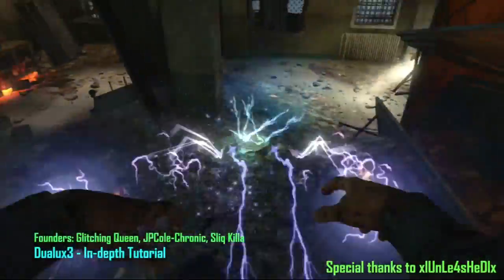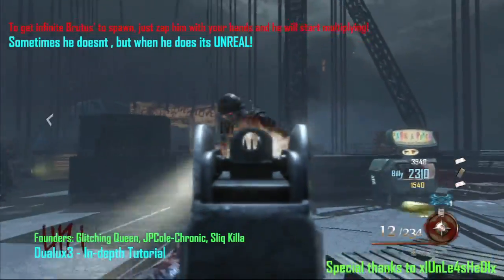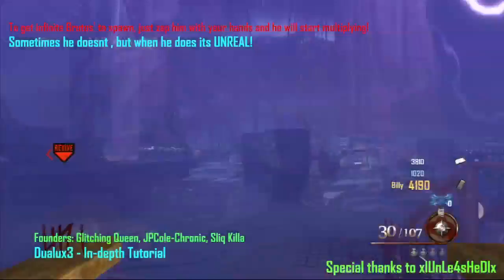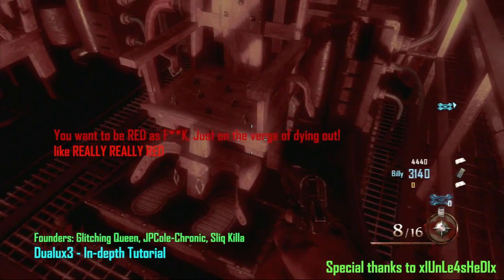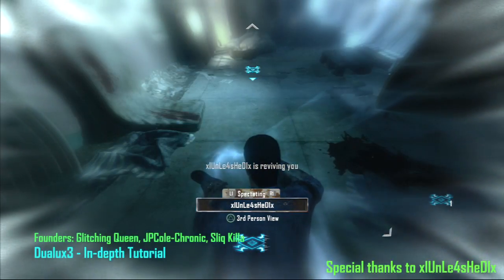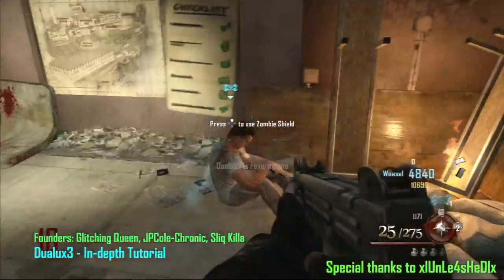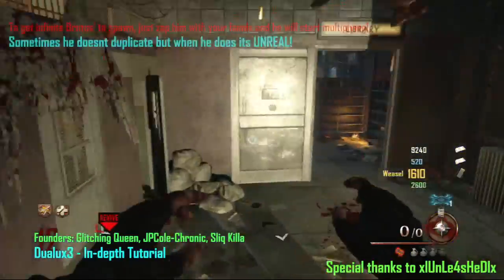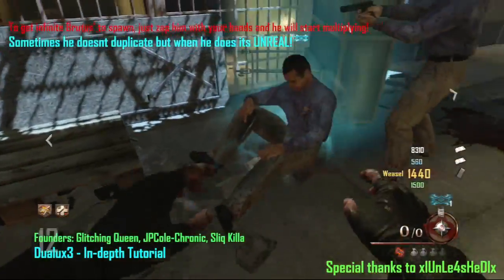Dulux - Mob of the Dead: IN-DEPTH Electric Hands Glitch TUTORIAL! Practically Invincible!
Glitch Central, D3 Glitchers Community Channel!
-=-=-=-=-=OPEN to JOIN The D3 Glitching TEAM!=-=-=-=-=-

*MUSIC PROVIDER*